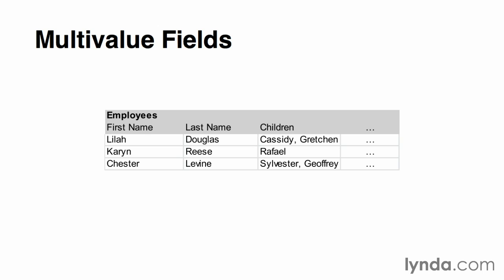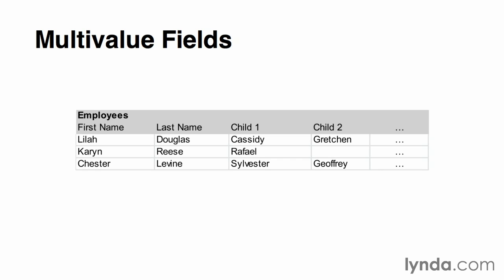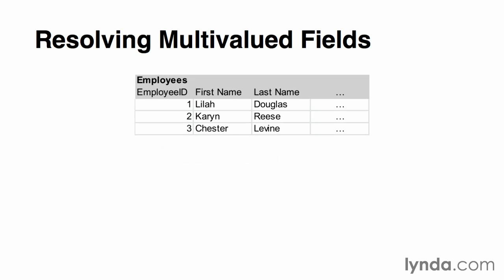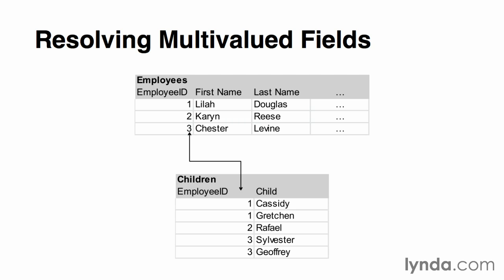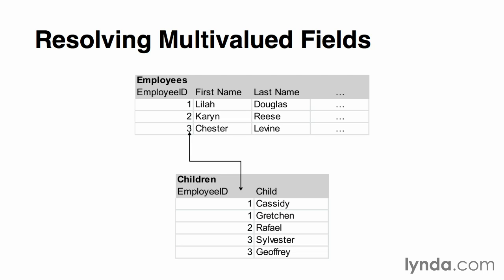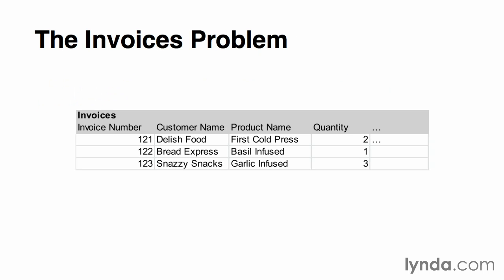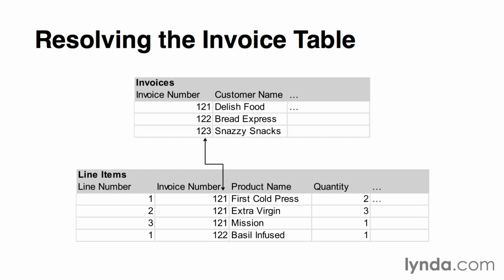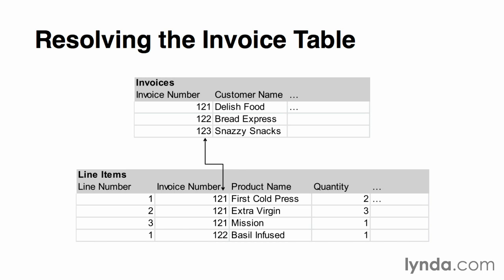014 Maintaining a consistent structure